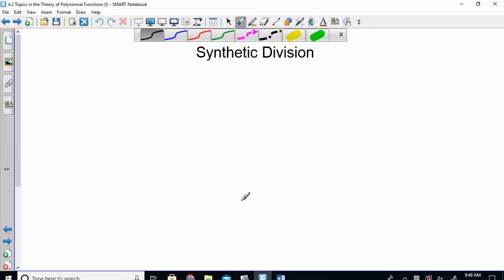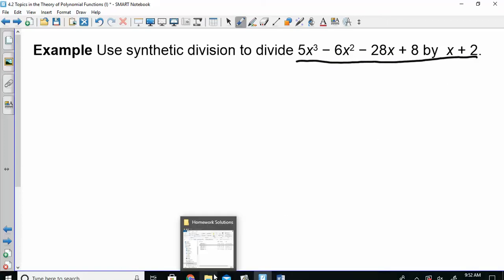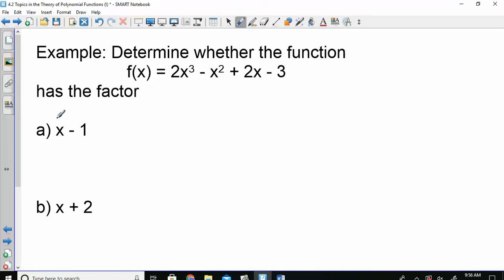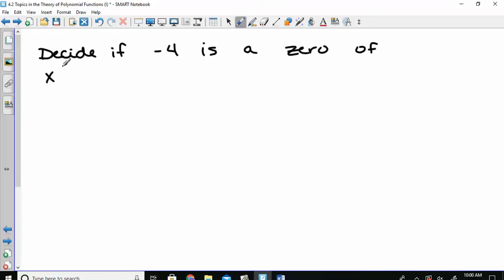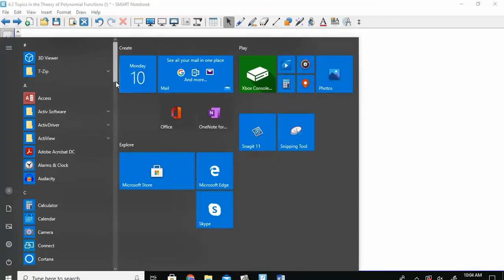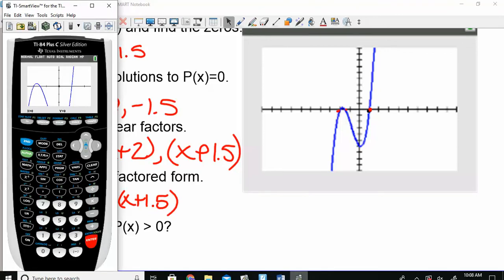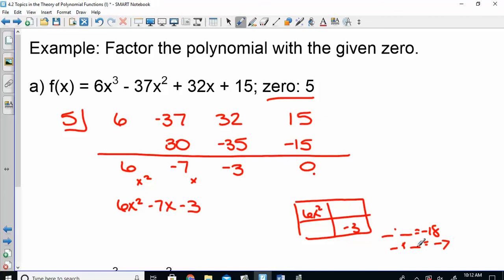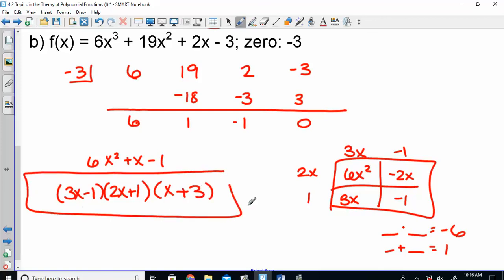Section 4 2 Jan 10